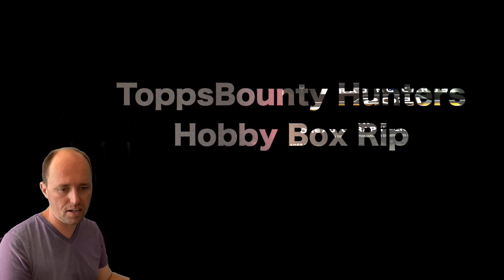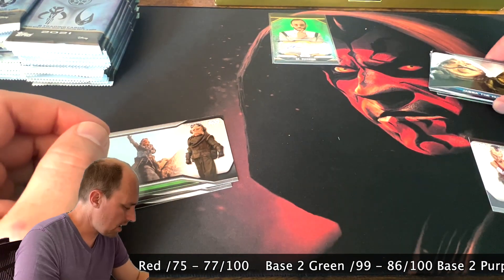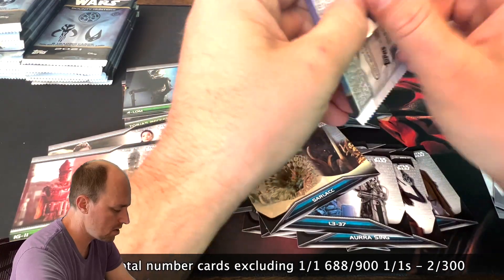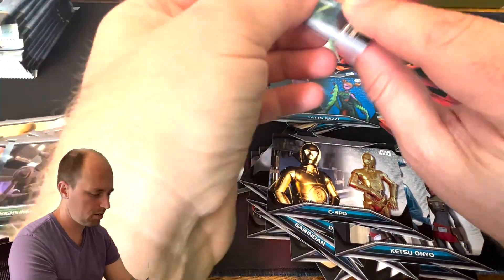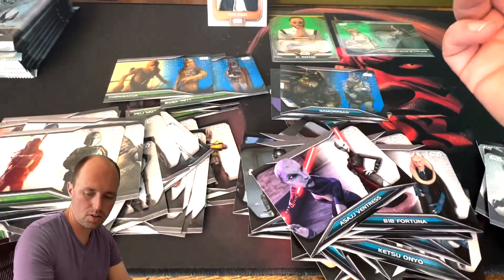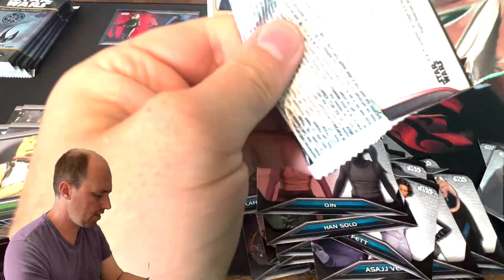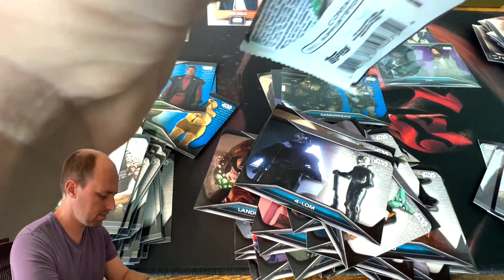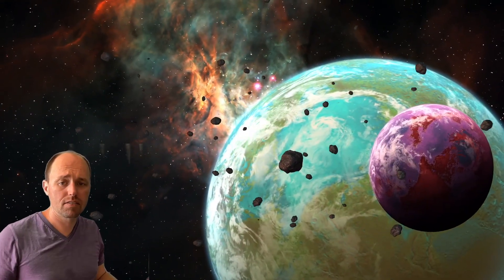Topps Bounty Hunters Hobby Box Rip 9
A solid box all around from the 2021 Topps BH collection. I also give an update on where I stand in my collection!